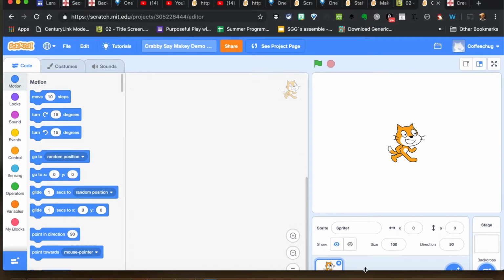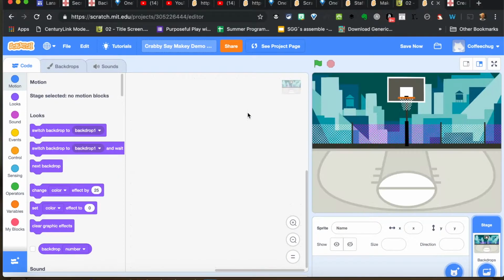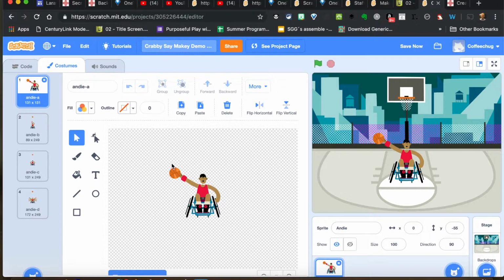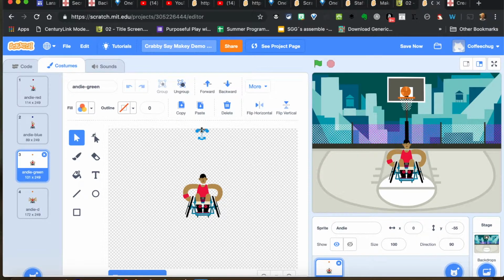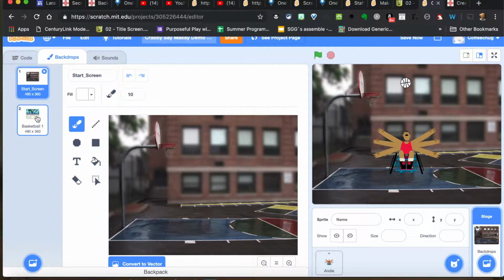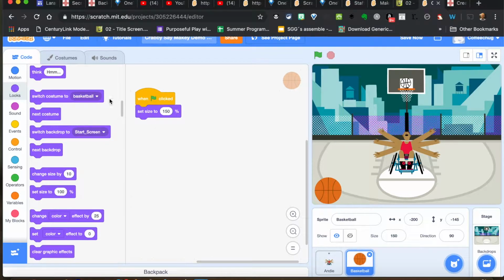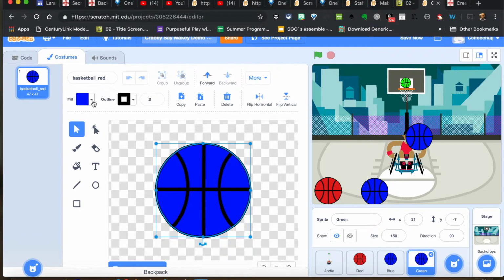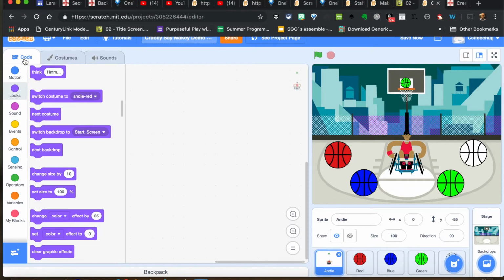Scratch 3 0 + Makey Makey = Simon Says Game Part 1: Sprites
Part 1 of my project to create a Simon Says game using Makey Makey and Scratch 3.0